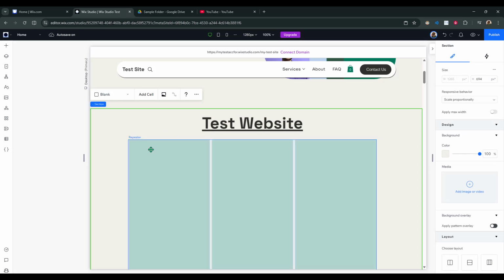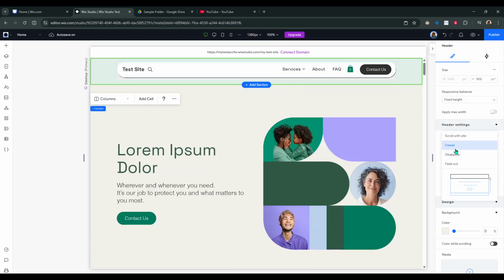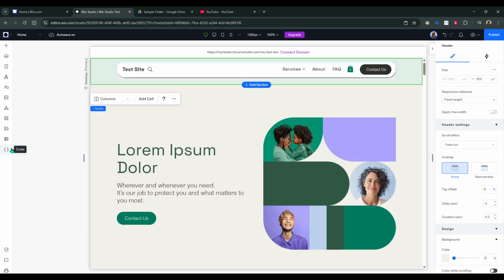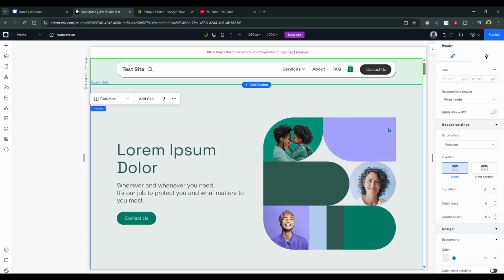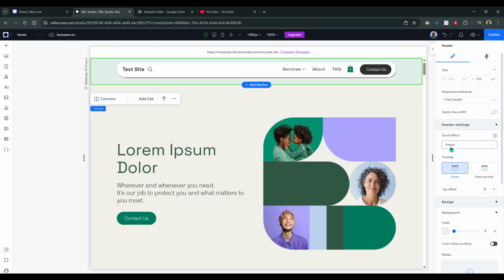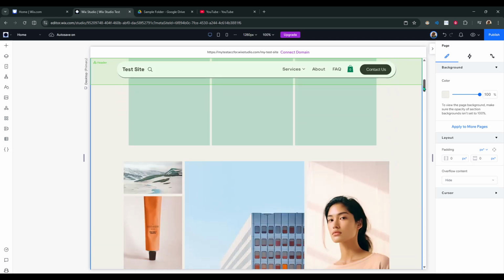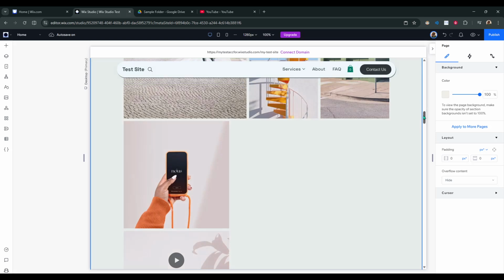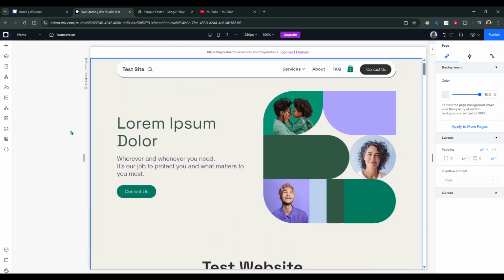How to Pin Header in Wix Studio (2026 Step-by-Step Beginner Tutorial)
Learn how to pin a header in Wix Studio the right way! In this 2026 step-by-step beginner tutorial, I’ll show you how to create a sticky header, keep navigation visible while scrolling, and improve your website’s user experience. Perfect for beginners, designers, and businesses building websites with Wix Studio.

how to pin header wix studio, wix studio sticky header tutorial 2026, wix studio header settings guide, create fixed header wix studio, wix studio for beginners tutorial, wix website navigation tutorial, web design productivity tips, wix studio editor features guide, wix studio tips and tricks 2026, website user experience wix studio, beginner wix studio tutorial 2026